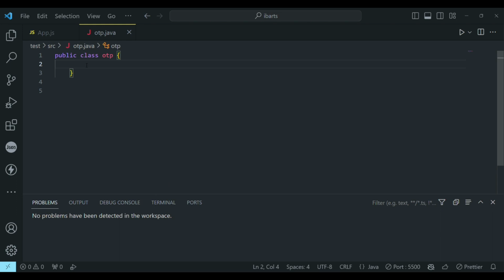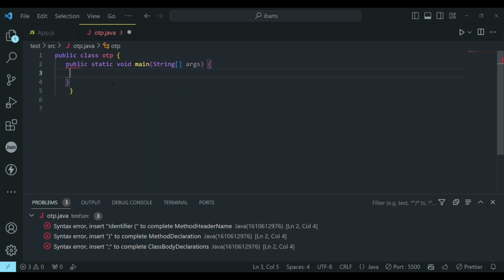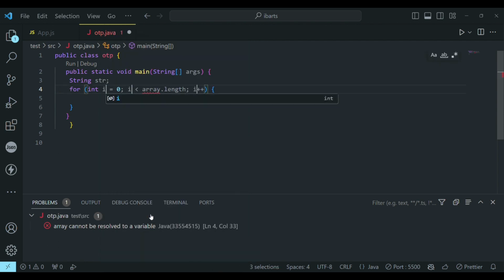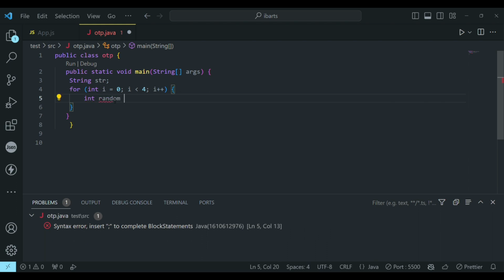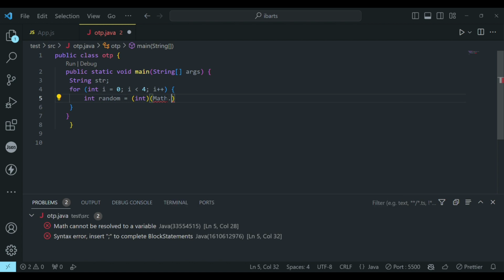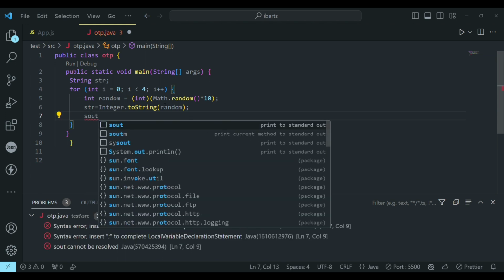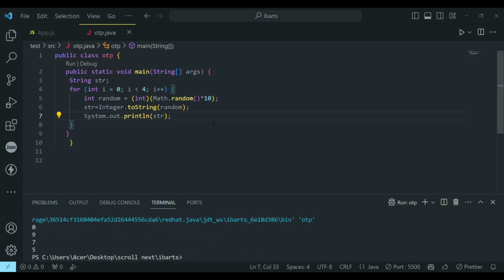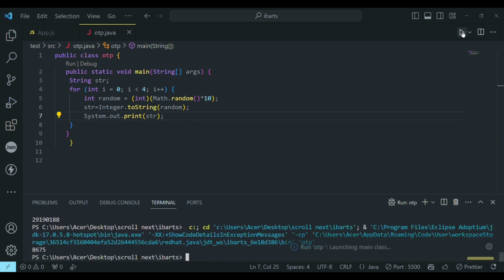java OTP generator